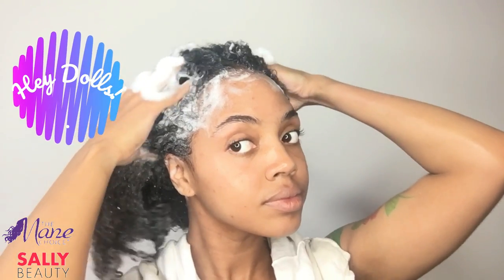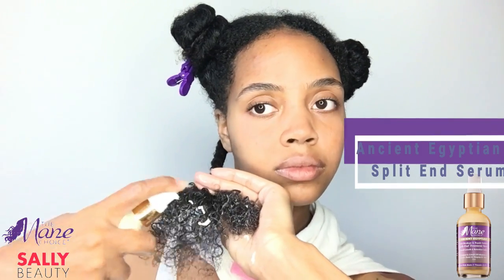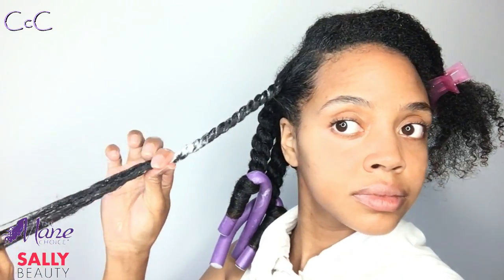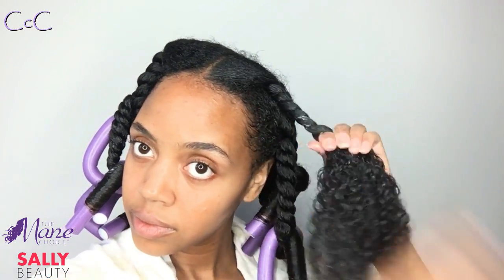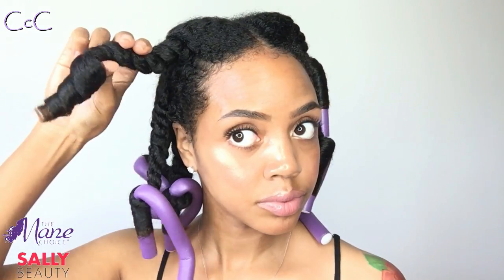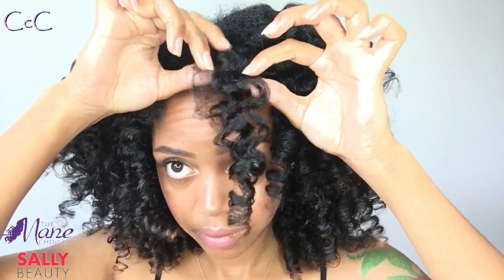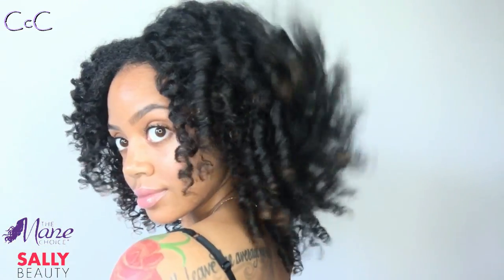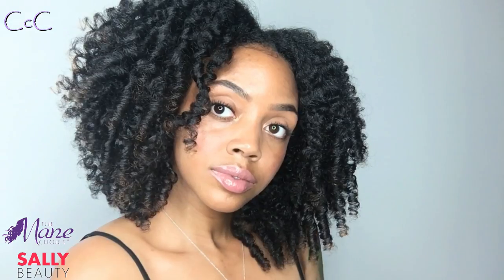BEST Twist and Curl ONLY 8 TWISTS! | CoolCalmCurly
Hey Dolls!
BEST Twist & Curl evaaaa! Featuring some new new from The Mane Choice!

P R O D U C T S    U S E D:
Creamy Leave-in
The Mane Choice Ancient Egyptian Oil
The Mane Choice 24 Karat Glistening Gold Twisting Gel
The Mane Choice Flexi rods size M

The NEW 24 Karat Glistening Gold Twisting Gel is available in select Sally Beauty Locations &

H A I R   B R E A K D O W N:
Split my hair in 4 sections
2 twists per section ( 8 twists total)